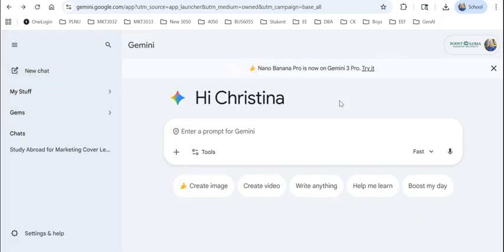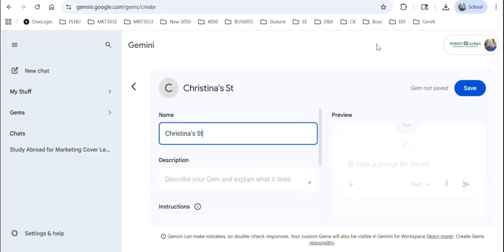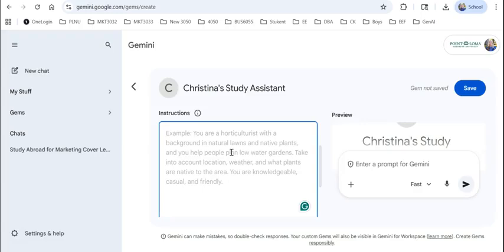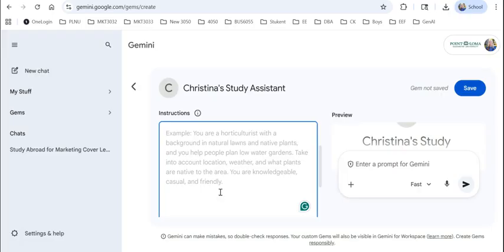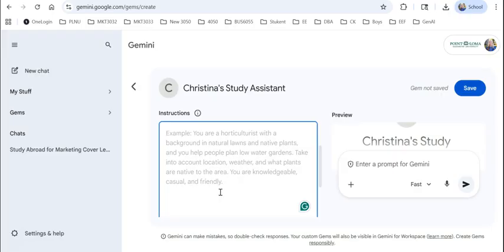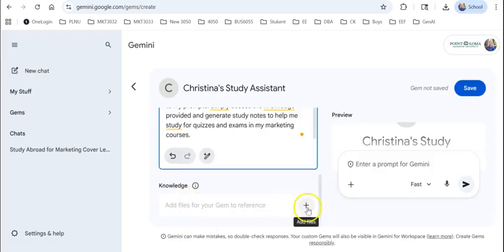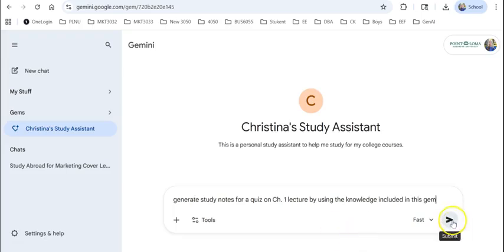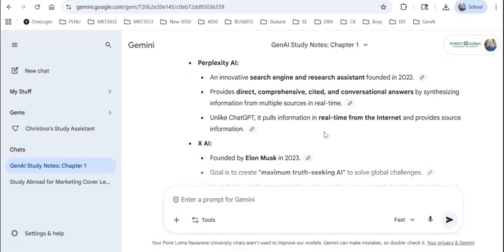Custom Gem Video Tutorial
GenAI Essentials Textbook: Chapter 7